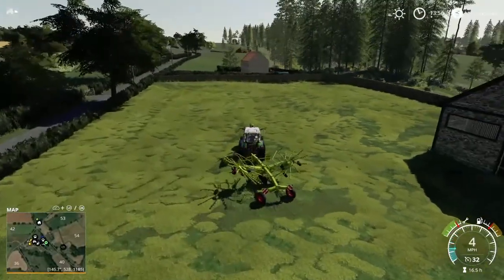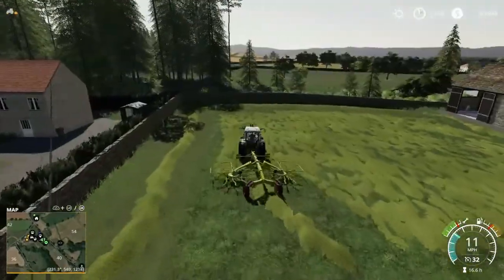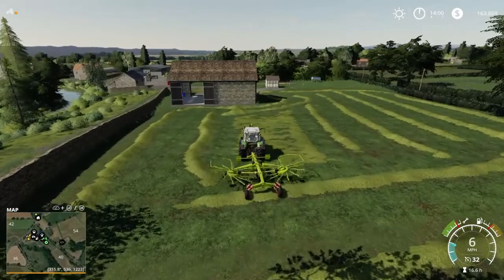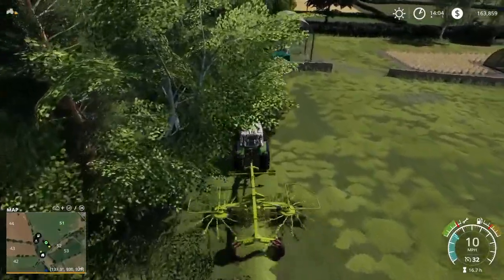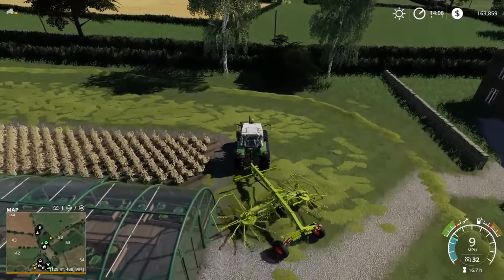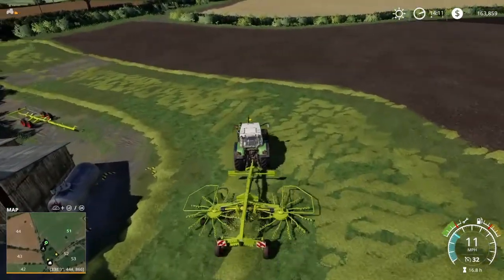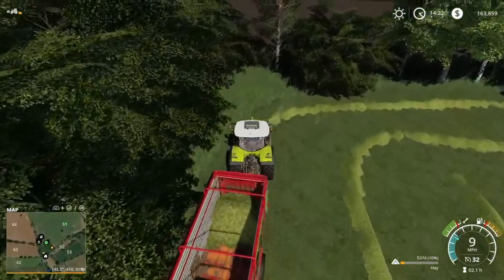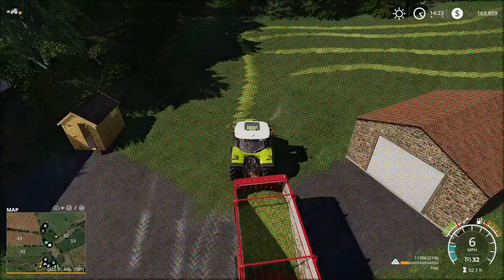Six Ashes #11 - Tree, What Tree?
Episode #11 - Raking and making hay on both farms, and we will get rid of that dreadful tree in field 51!!